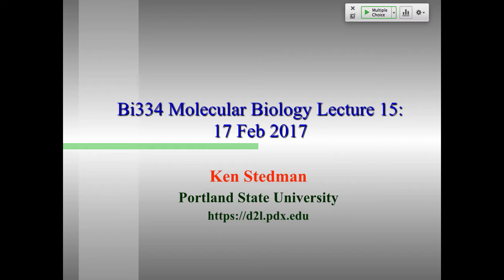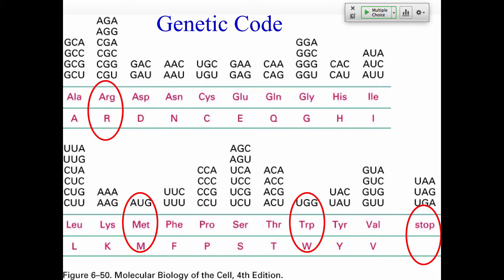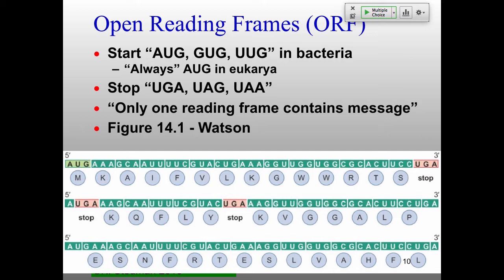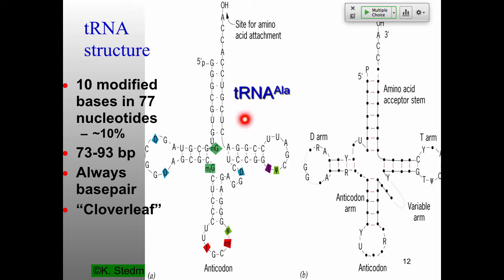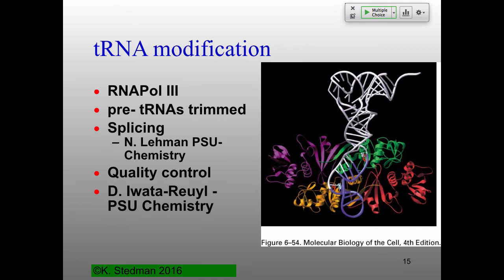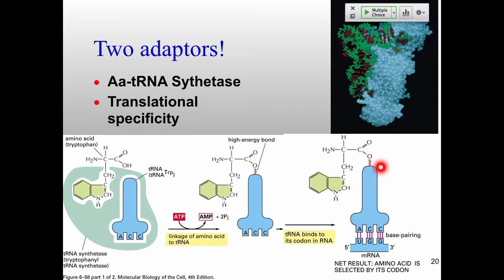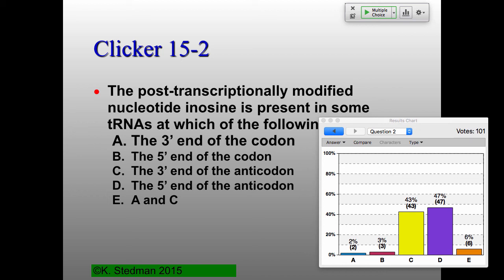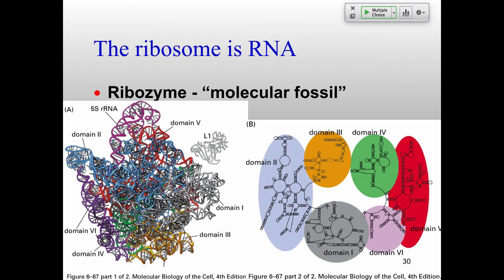MB_W17_Lecture 15